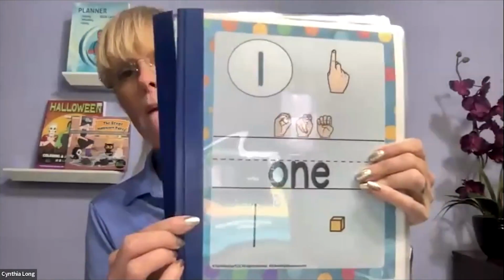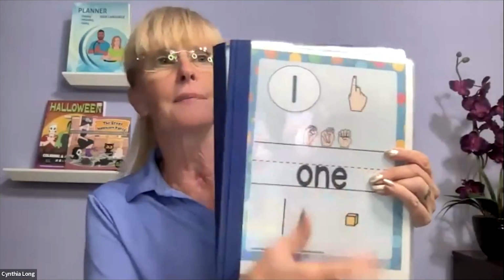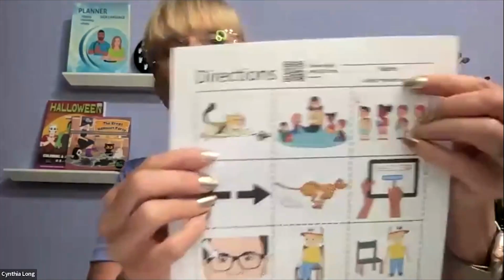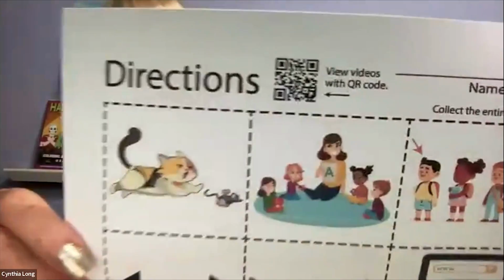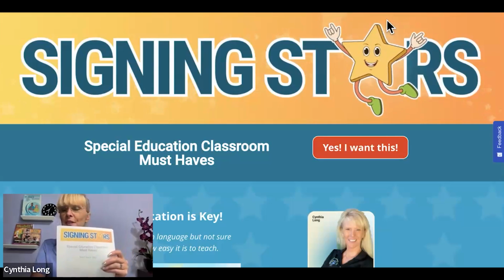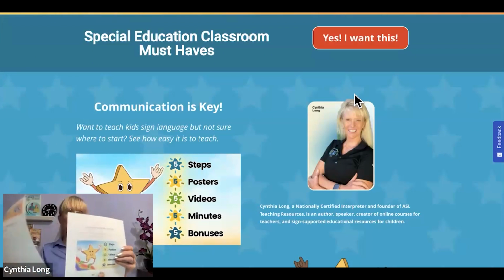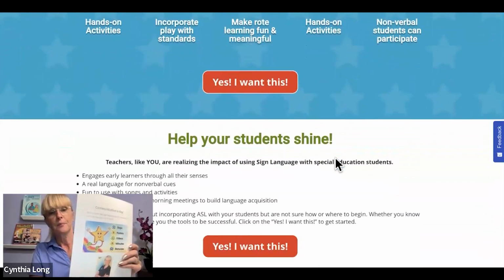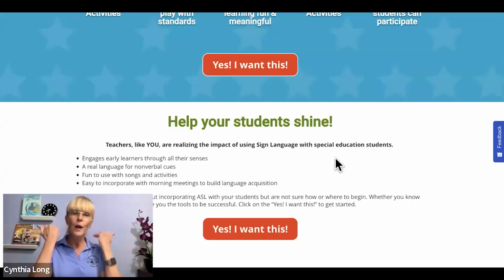3 Things You Can Do to Start the School Year Off Right (ASL)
3 Things You Can Do to Start the School Year Off Right (ASL)

Starting the school year off right involves setting goals, organizing time effectively, and maintaining a positive attitude.